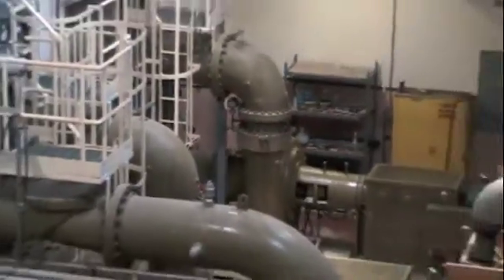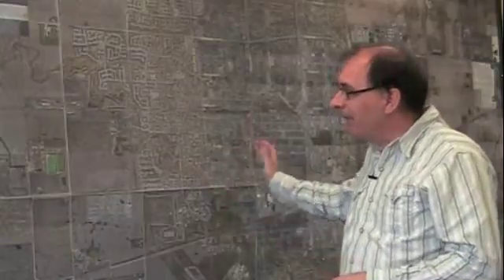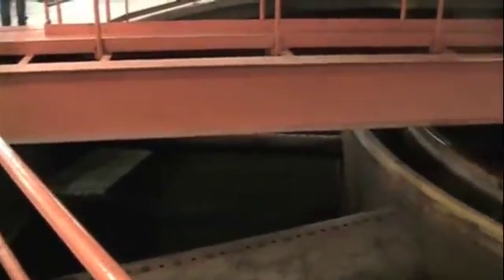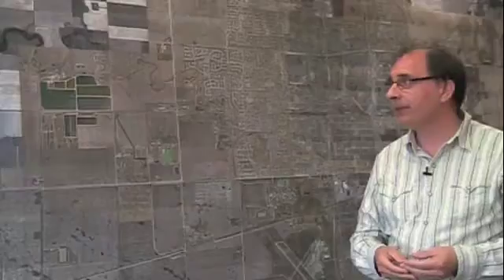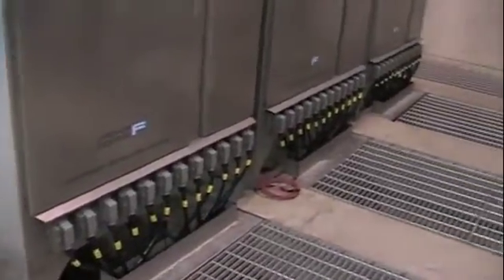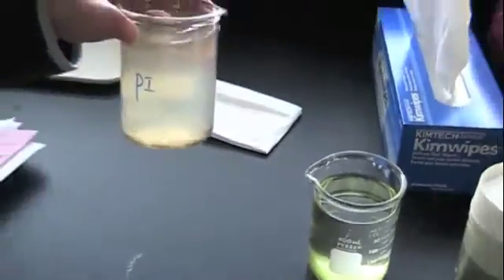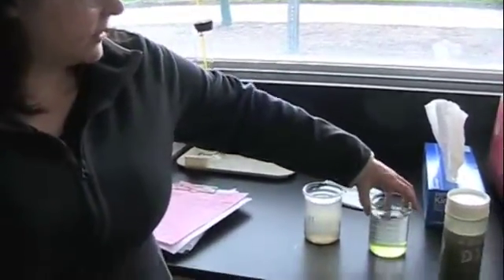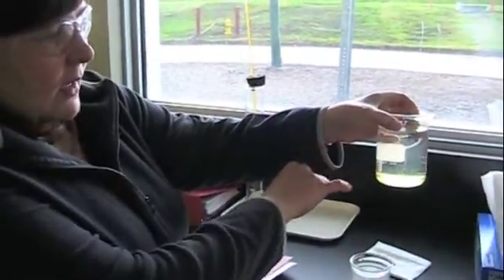Waste Water Treatment Plant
Follow Peter Hagar, Senior Engineer, Environmental Engineering with the City of Regina, on a tour of the City's waste water treatment system. This is a critical part of Regina's infrastructure, collecting waste water from homes and run off, removing contaminants, and reintroduing it into the enviroment.